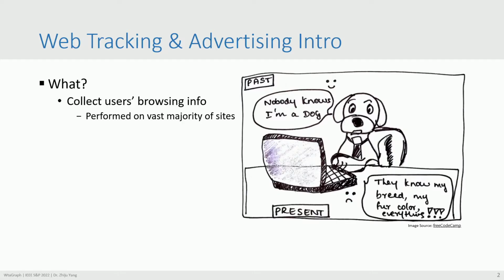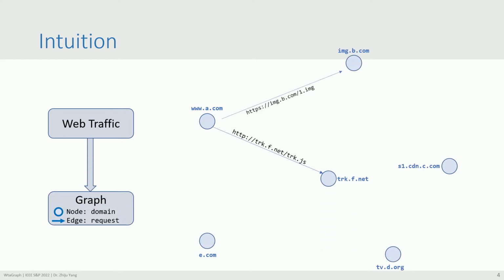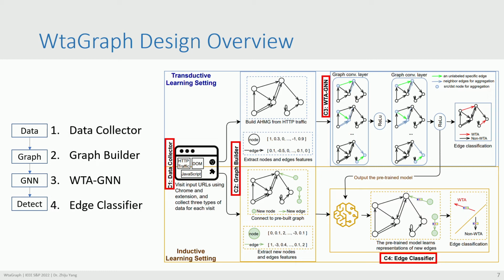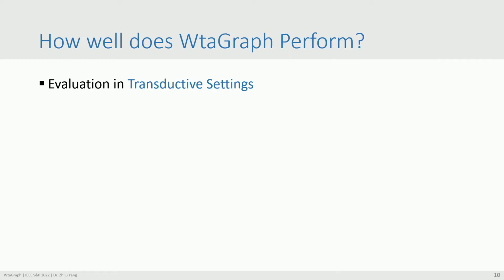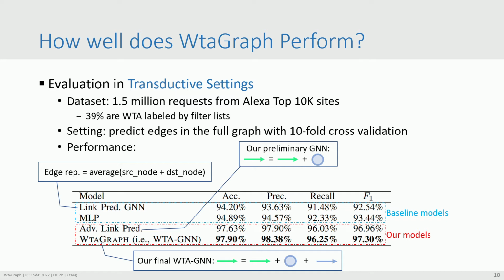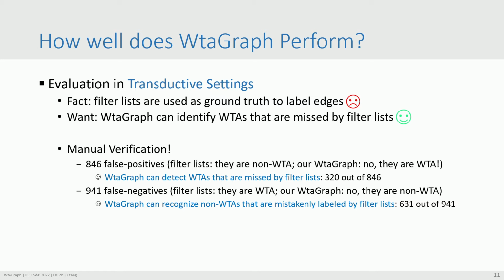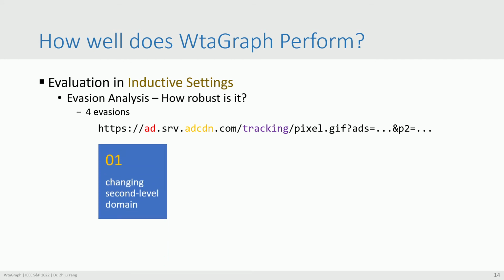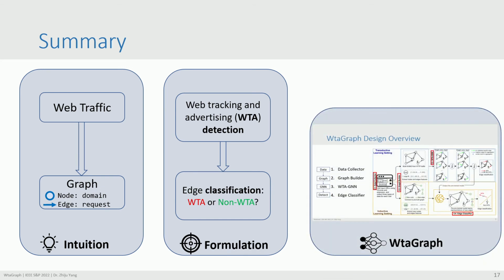WtaGraph: Web Tracking and Advertising Detection using Graph Neural Networks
Zhiju Yang (Colorado School of Mines), Weiping Pei (Colorado School of Mines), Monchu Chen (Appen), Chuan Yue (Colorado School of Mines)